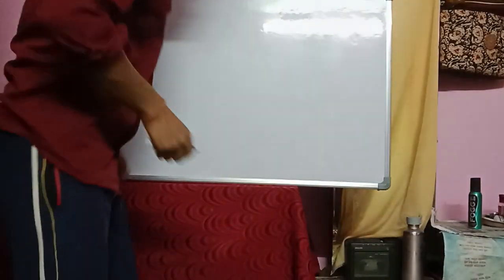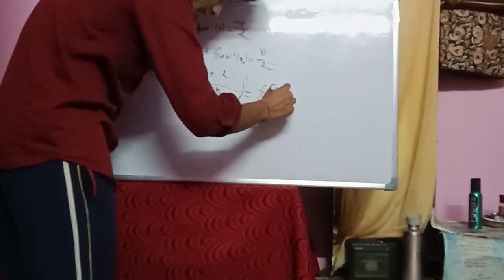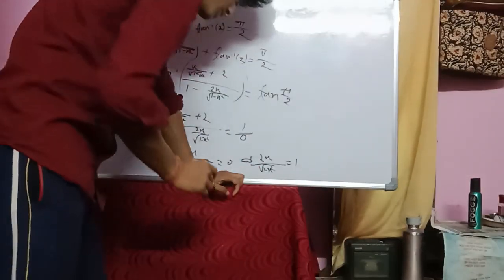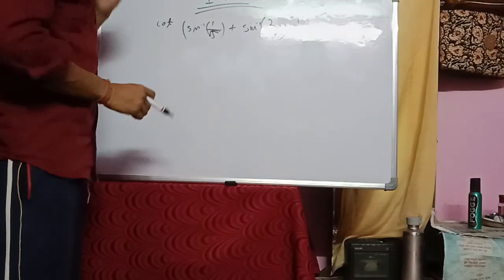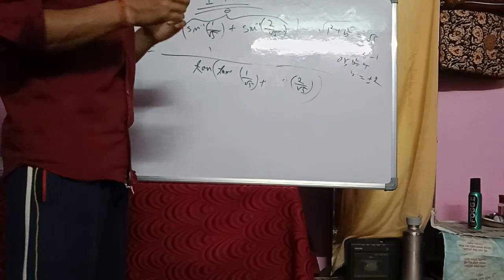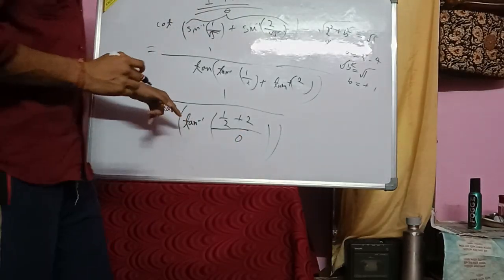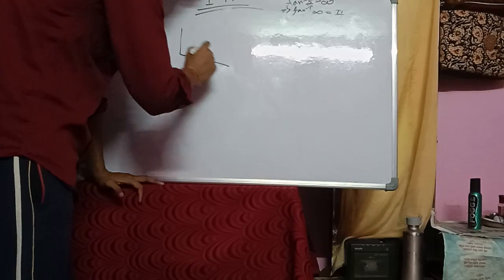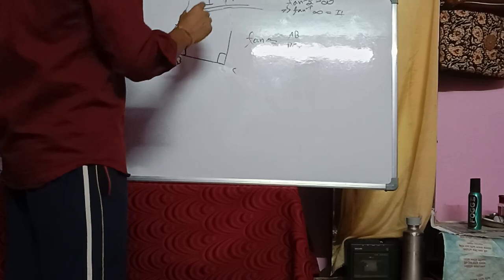Inverse trigonometric functions 11 | class 12